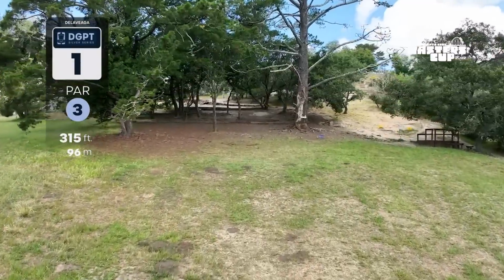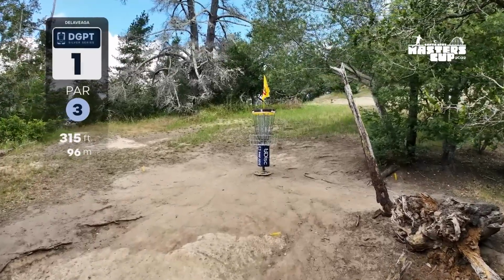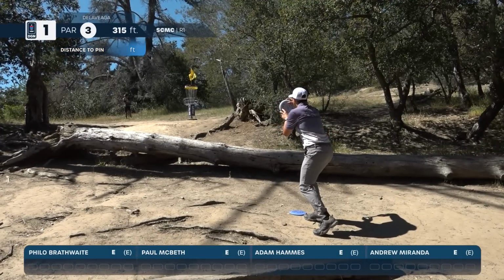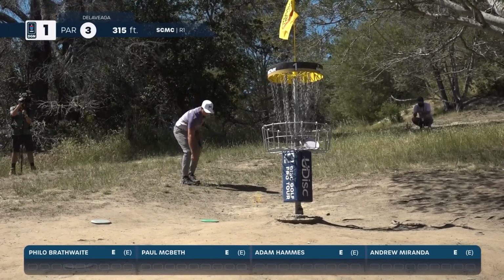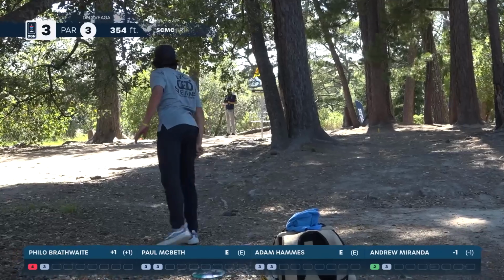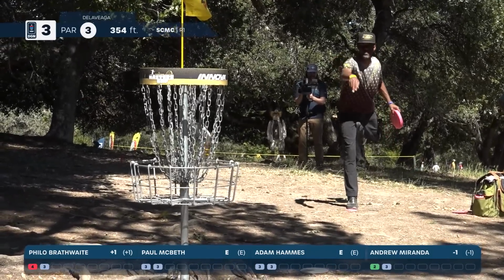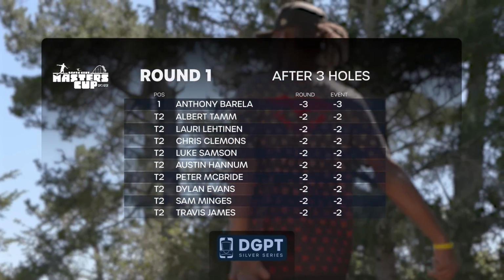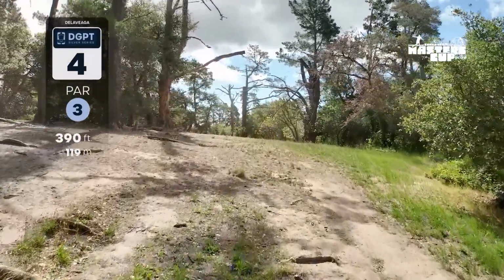Masters Cup | Round 1, Front 9 | McBeth, Miranda, Hammes, Brathwaite | MPO Feature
Welcome to Round 1 of the Masters Cup!

Produced in collaboration with
 @Central Coast Disc Golf

Course
Delaveaga Disc Golf Course

Players
Philo Brathwaite
Paul McBeth
Andrew Miranda
Adam Hammes

Commentators
Ian Anderson
Philo Brathwaite